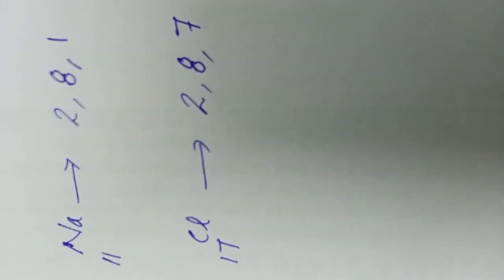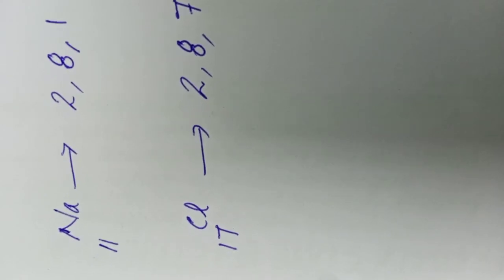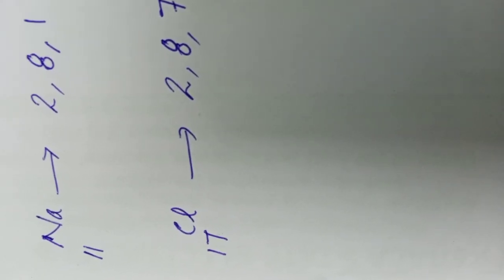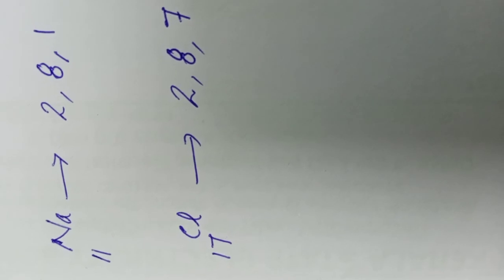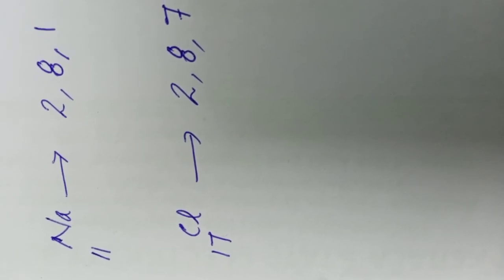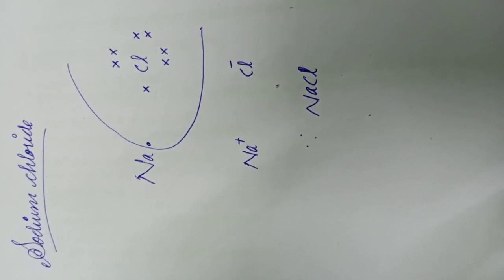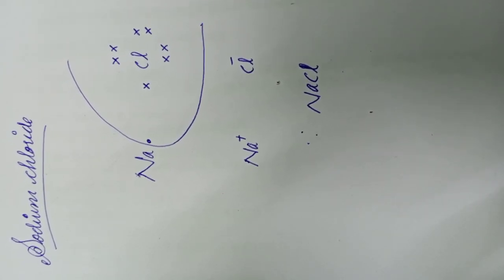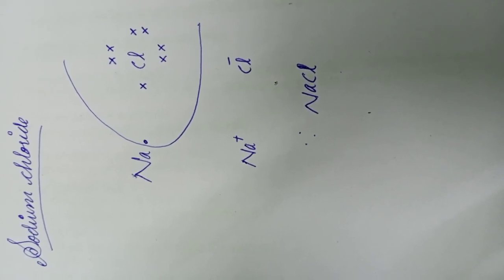Formation of sodium chloride